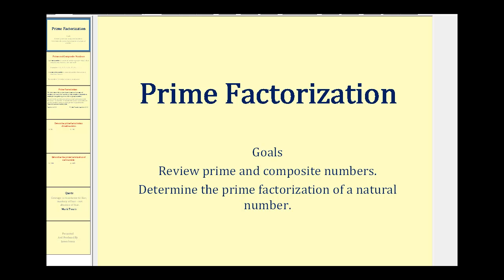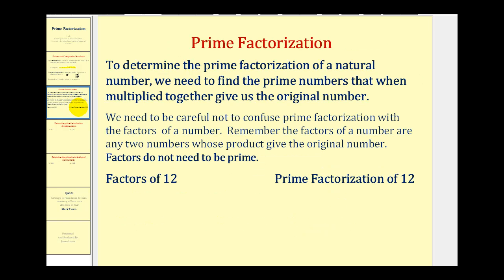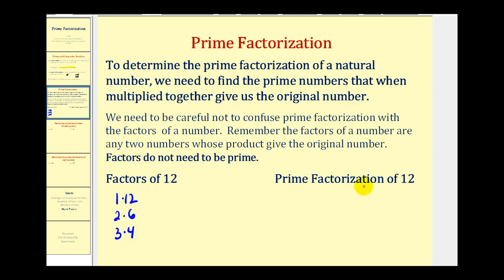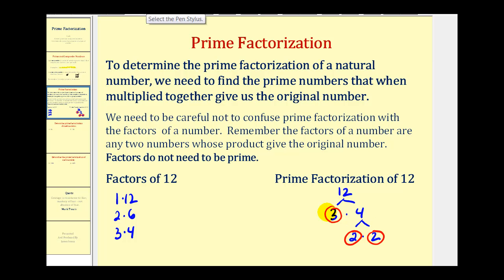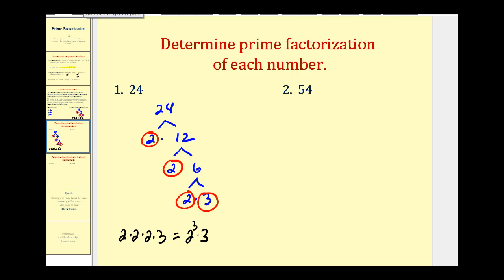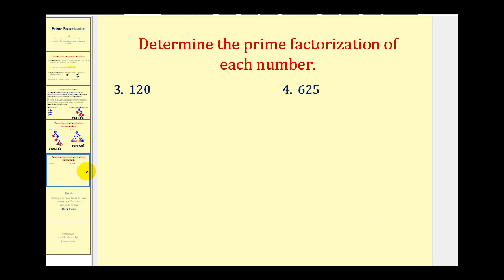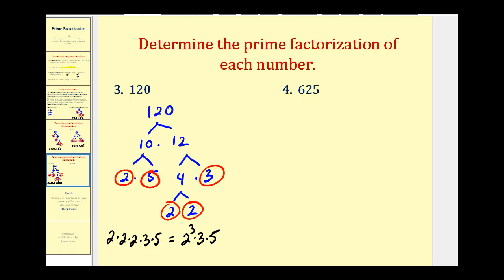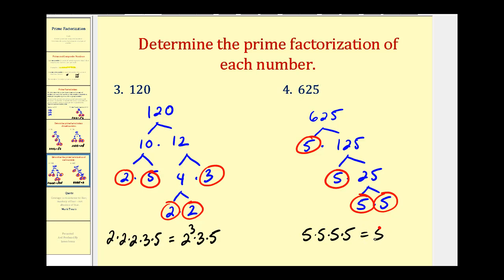Prime Factorization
This video explains how to determine the prime factorization of a number using a factor tree.